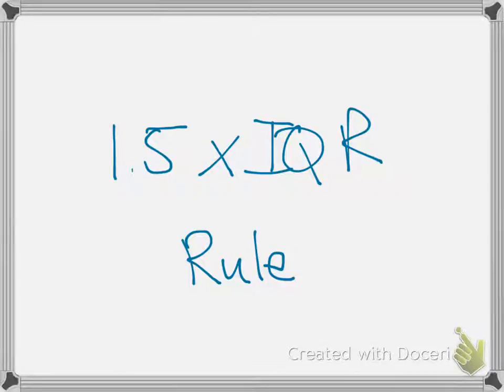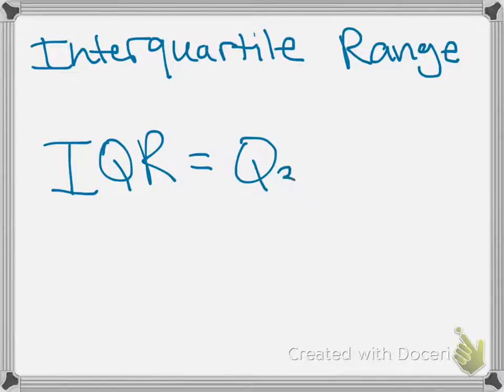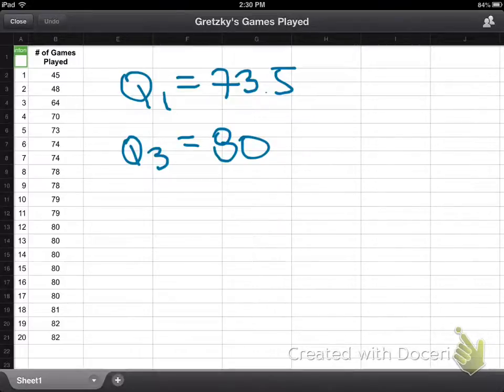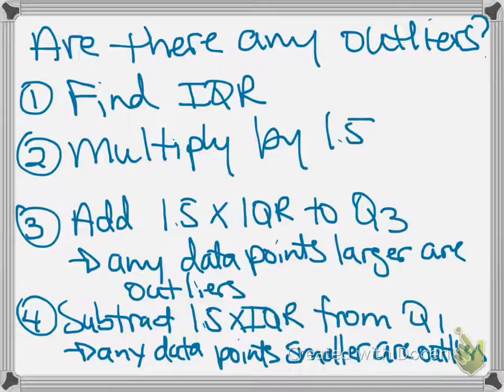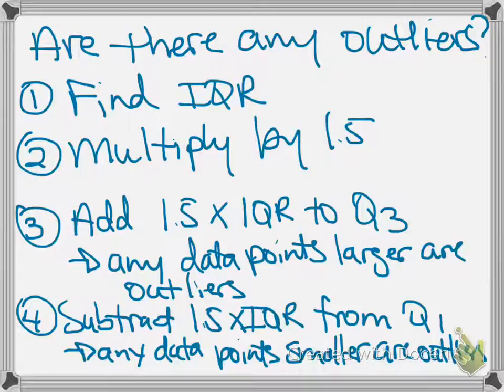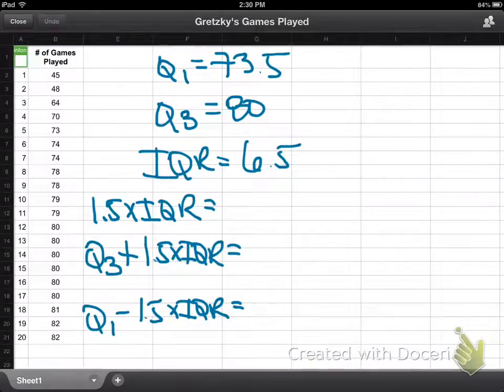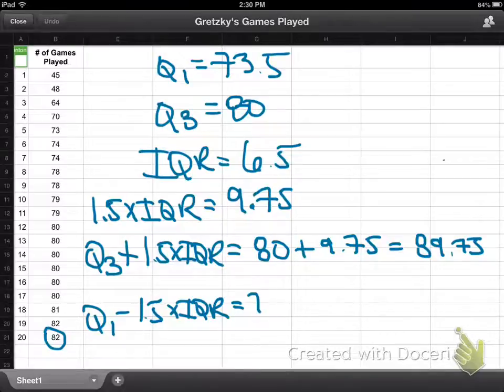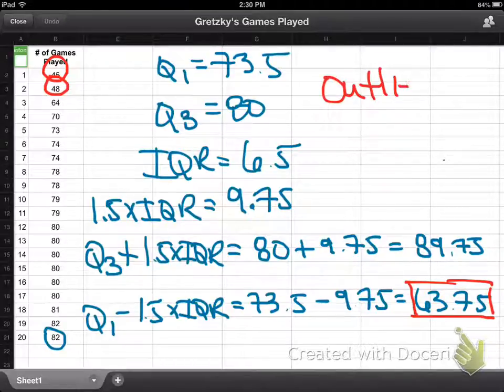1.5 x iQR Rule